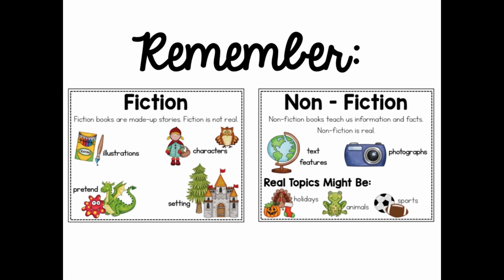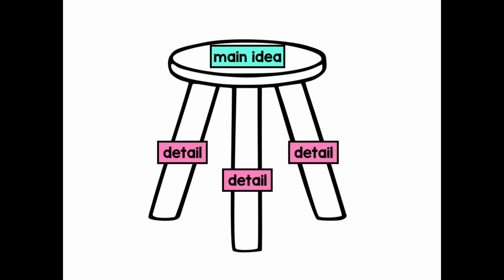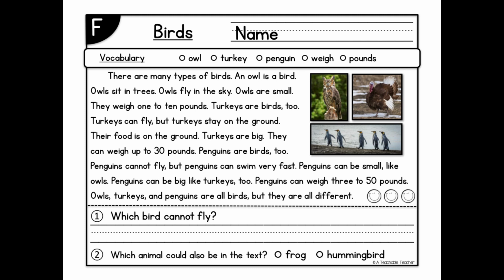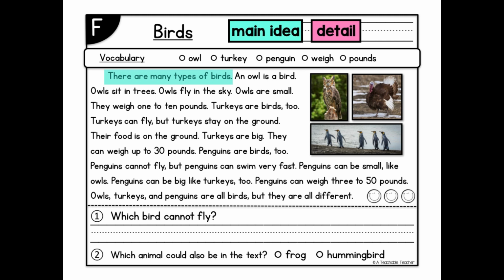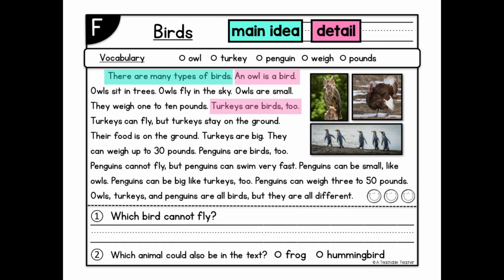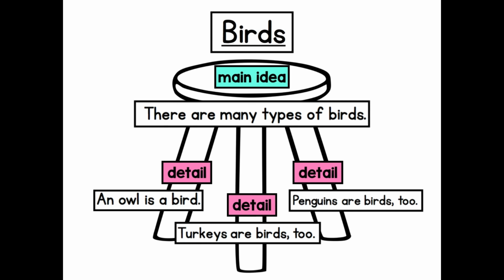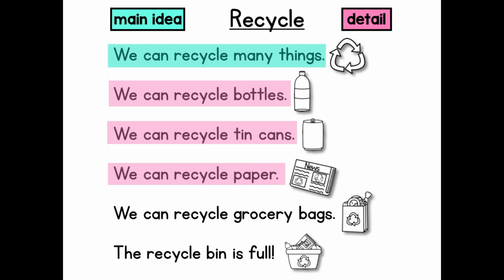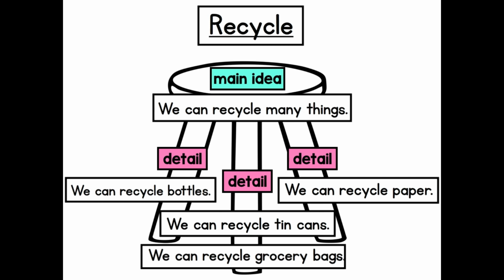Main Idea Details Week 27